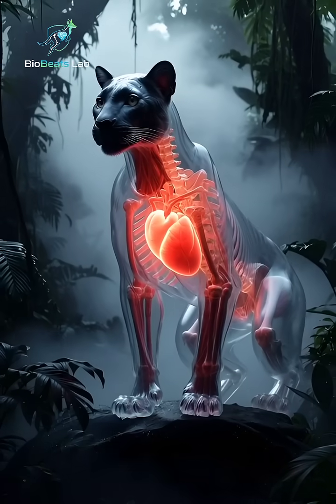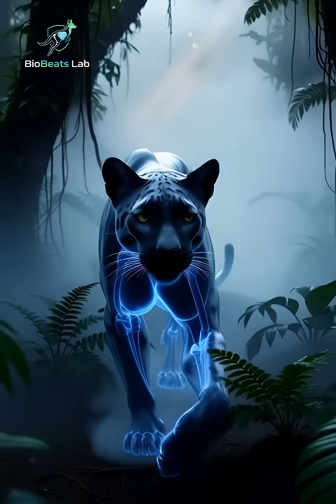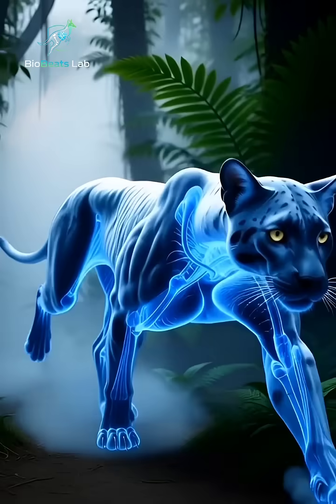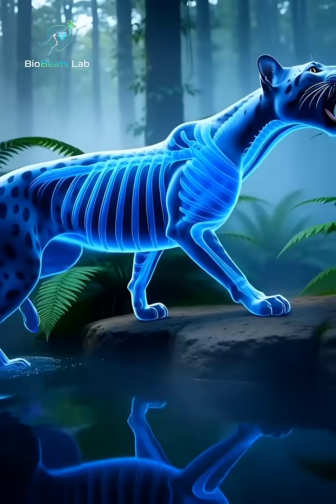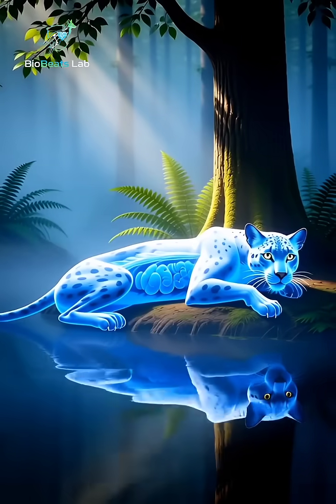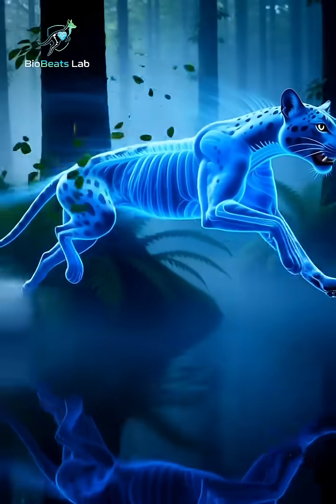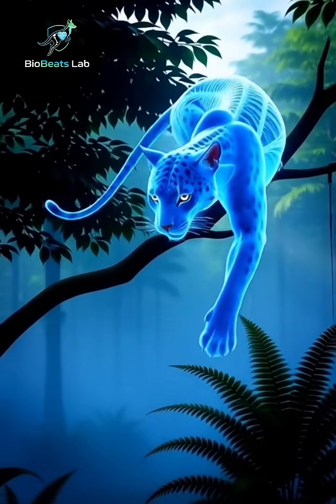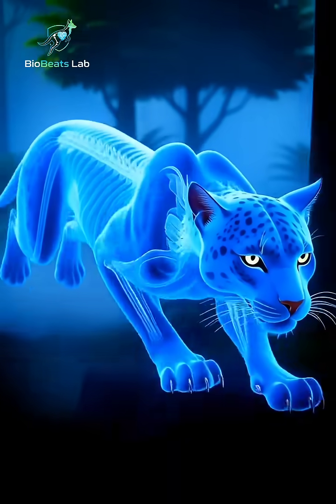Inside the Black Panther — Transparent Ice CGI Anatomy Explained | Jungle Predator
Discover the hidden world inside a black panther with ultra-realistic CGI.
This video shows a panther with a transparent torso, revealing bones, muscles, lungs, heart, and digestive organs — while keeping head and paws natural.

See how it:
🐆 Hunts silently through the jungle
🐆 Moves with precise muscle coordination
🐆 Breathes and digests in real-time
🐆 Restores energy while resting in the shade

A perfect educational and cinematic look at one of nature’s most elegant predators.